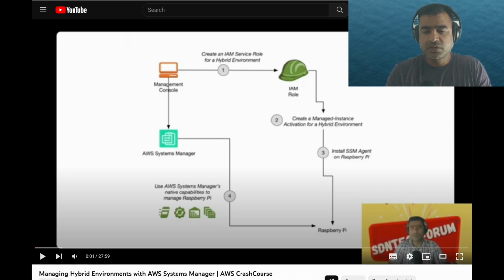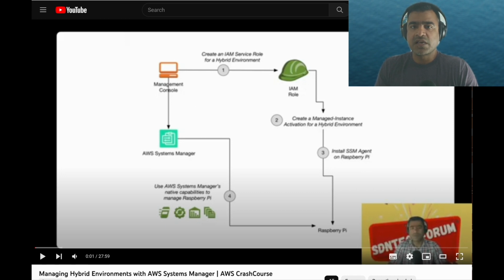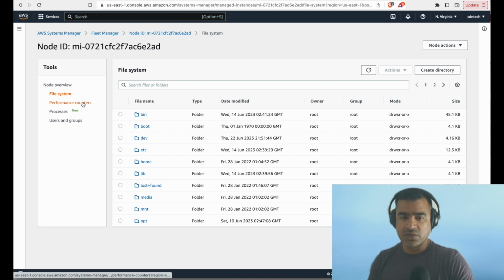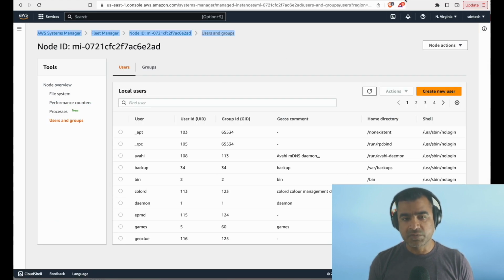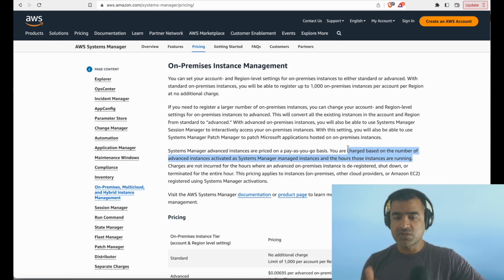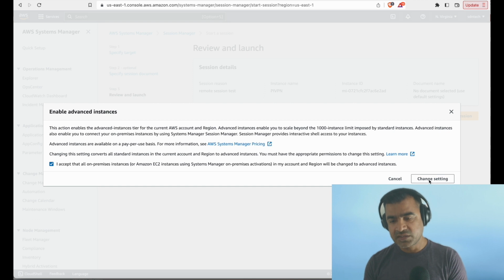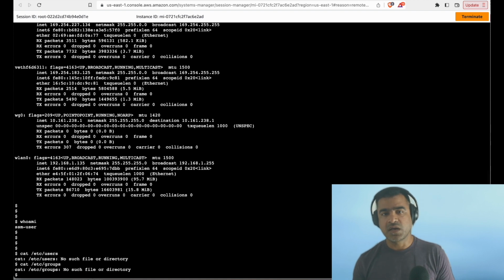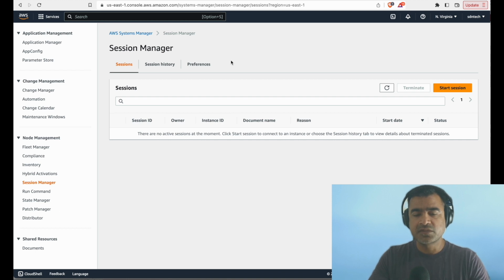AWS Session Manager | Remotely Manage On-Premises Devices with Ease | AWS CrashCourse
In this second part of AWS System Manager, Previously we did a Hybrid Activation of On-Perm device. In this videao, we walk you through the process of using AWS Session Manager to securely connect to on-premises devices and effortlessly execute remote commands. AWS Session Manager is a powerful service that simplifies the management and maintenance of your infrastructure by providing secure, browser-based shell and file transfer capabilities.

Learn how to execute commands, troubleshoot issues, and perform maintenance tasks on your on-premises devices using the AWS Session Manager. No need for VPNs or bastion hosts; AWS Session Manager ensures that your connections are encrypted and auditable, providing you with full control and visibility over your remote sessions.